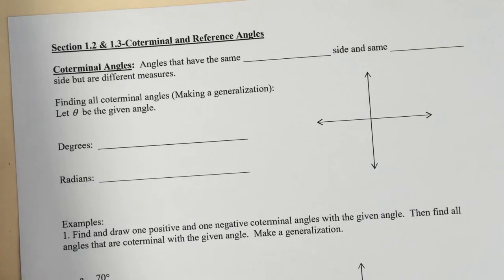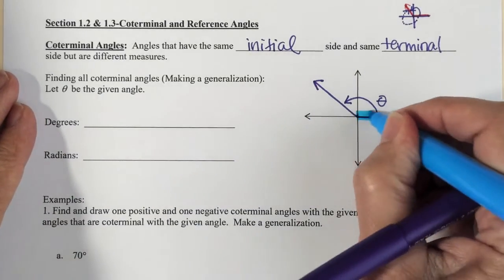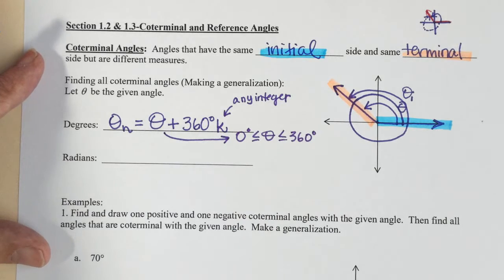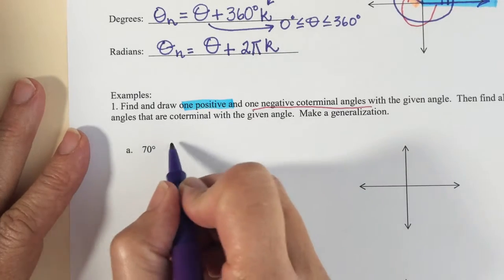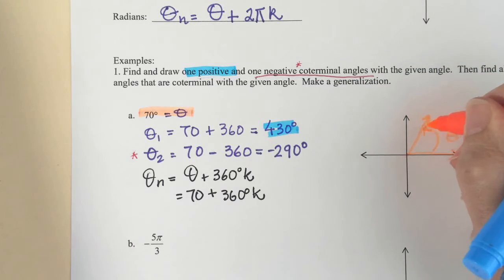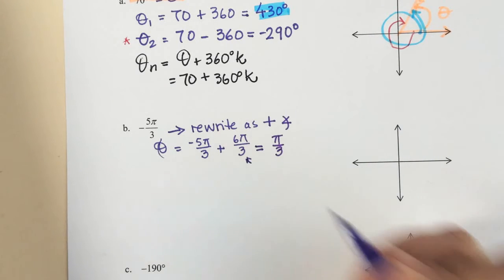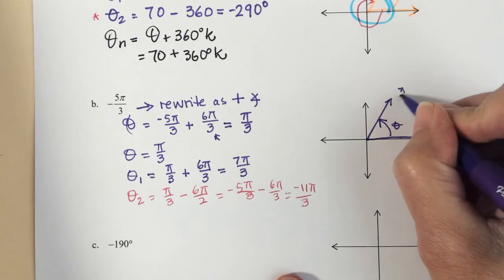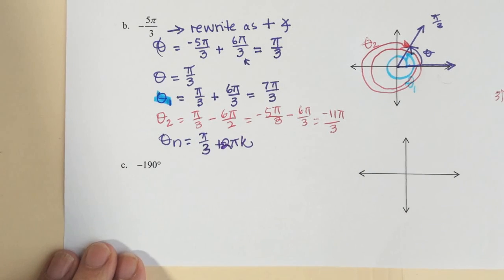Precalc 1.2 Part 1, page 5